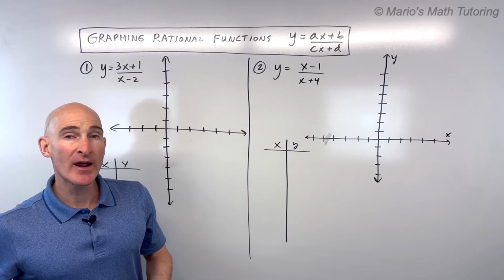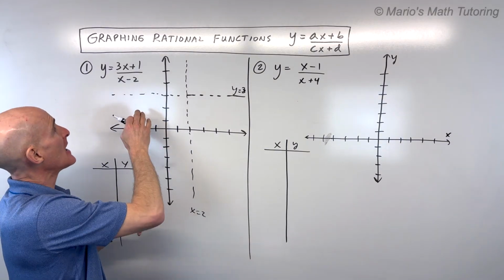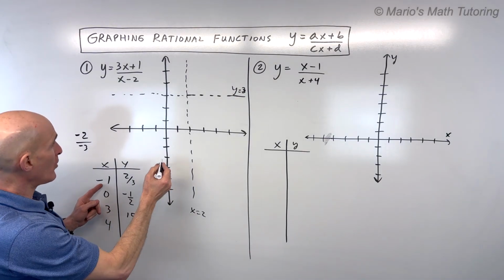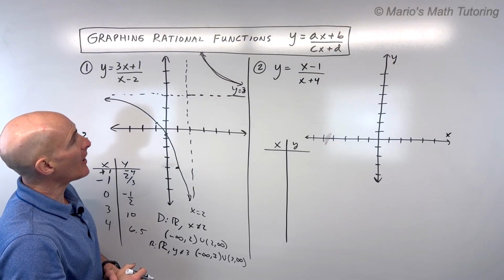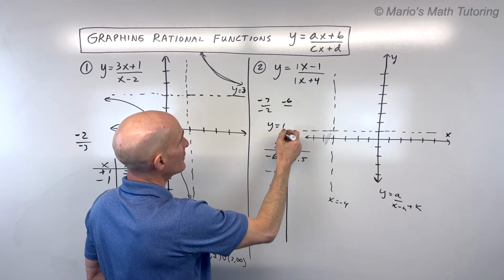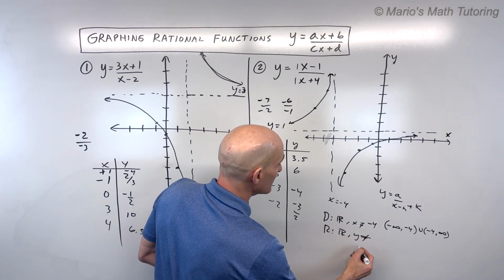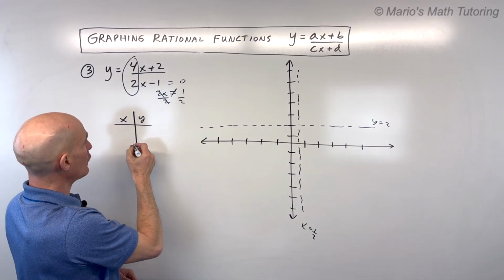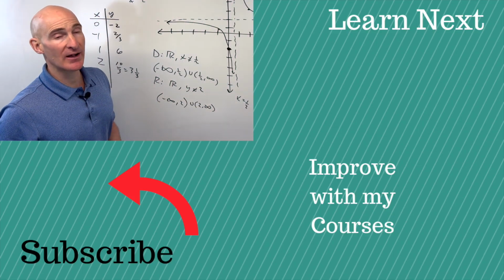Rational Functions: How to Graph Like a Pro! y=(ax+b)/(cx+d)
Learn how to effortlessly graph rational functions in the form y = (ax+b)/(cx+d) in-depth tutorial! This video provides a clear, step-by-step guide through three distinct examples, demonstrating how to identify vertical and horizontal asymptotes, choose strategic points for plotting, and accurately sketch the graph of these functions. Understand the underlying concepts of asymptotes and their role in defining the behavior of rational functions. Whether you're an algebra student or simply looking to refresh your graphing skills, this video will equip you with the knowledge to confidently tackle rational function graphing.

Timestamps:
0:00:00 Introduction
0:00:13 First Example
0:04:47 Second Example
0:09:37 Third Example